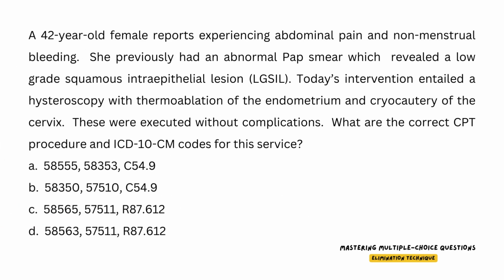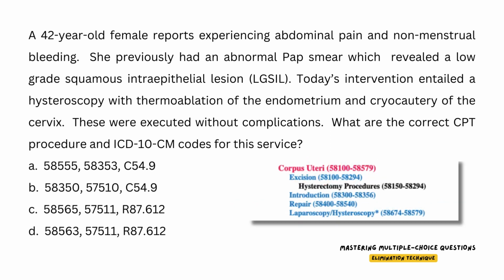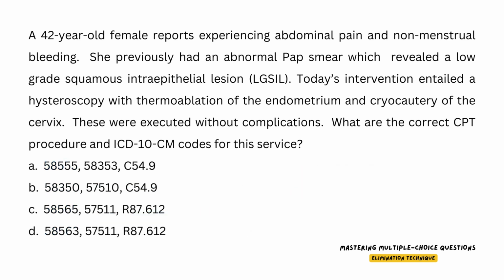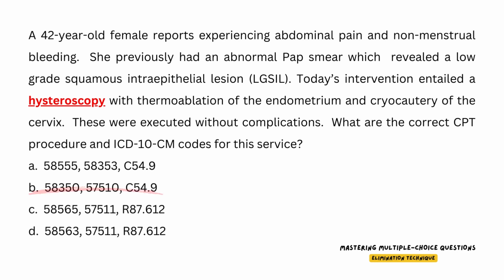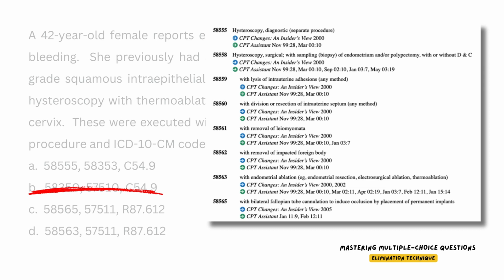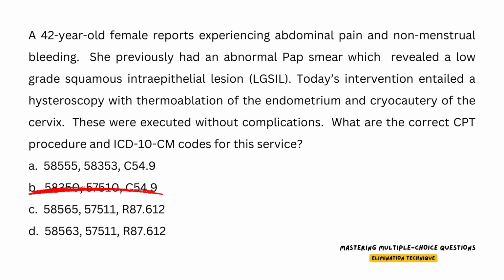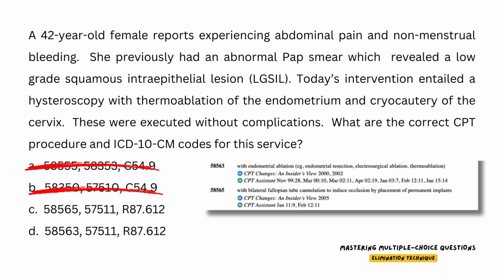CPT Surgery - Genitourinary 001